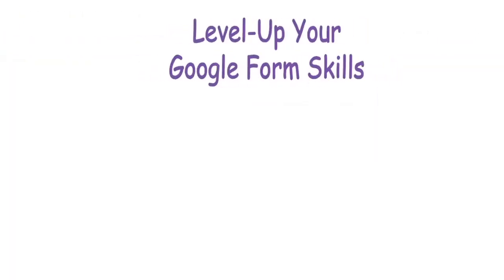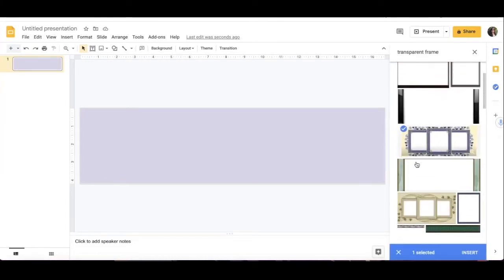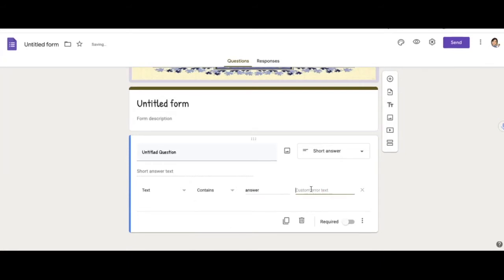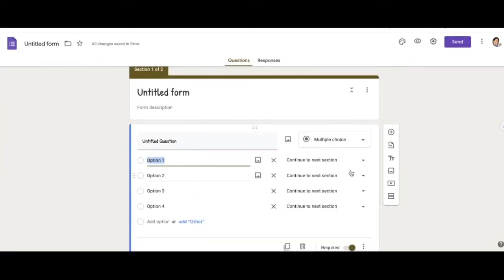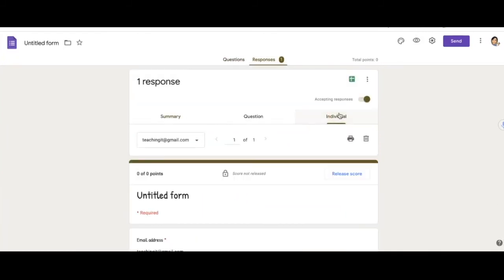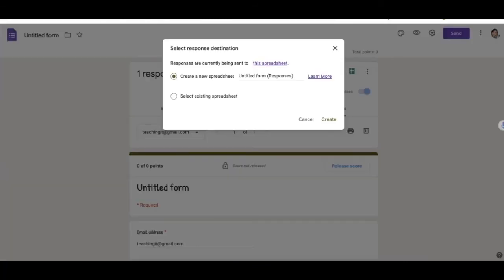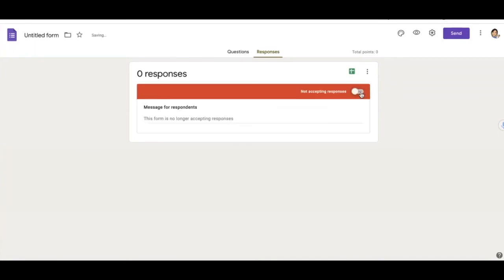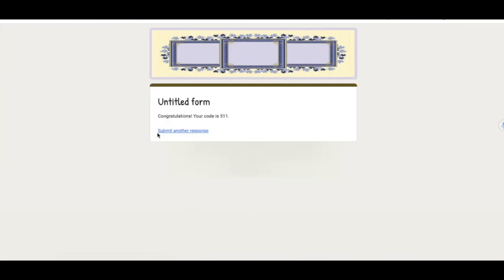Level Up Your Google Forms Skills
Already know how to create a basic Google Form and want to expand your knowledge? This video shows you the features you can use to take your beginner skills to the next level. A table of contents is provided to help you navigate through the tutorial. Table of contents below (and in the video):

Table of Contents:
Customize Banner         :31
Response validation       3:13
Section based on answer    5:14
Response feedback        6:45
Selecting response destination (data in multiple tabs)      8:40
File upload       11:48
Customize confirmation message     12:34